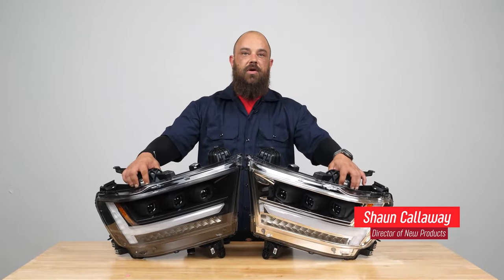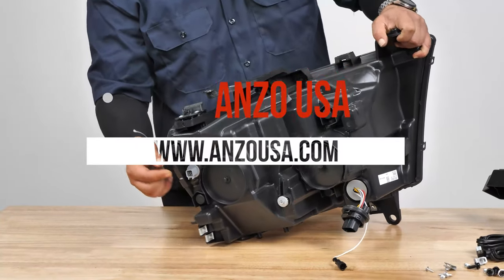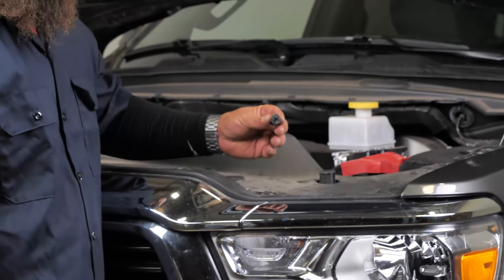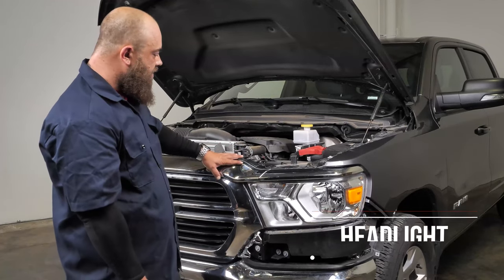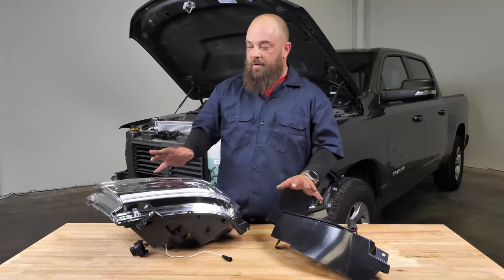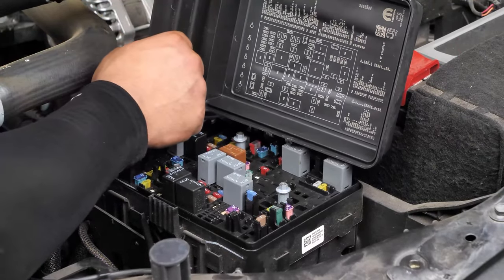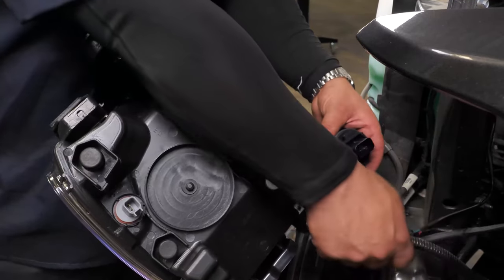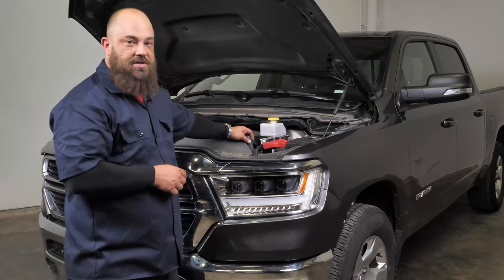Anzo USA 2019-2024 Ram 1500 Tradesman/Big Horn Full LED Plank style Sequential Projector Headlights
Installation Instructions for Anzo USA 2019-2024 RAM 1500 Tradesman/Big Horn Full LED Plank style Sequential Projector Headlights

SKU# 111494-L, SKU# 111494-R, SKU# 111495-L, SKU# 111495-R, SKU# 111621

First-To-Aftermarket D.O.T. compliant, 100% street legal.
Utilizes superior high-power SMD L.E.D's for white and amber function.
Internal constant-current, waterproof inductive driver.

Upgrade your RAM with Anzo USA projector headlights featuring bright white and amber L.E.D.'s.